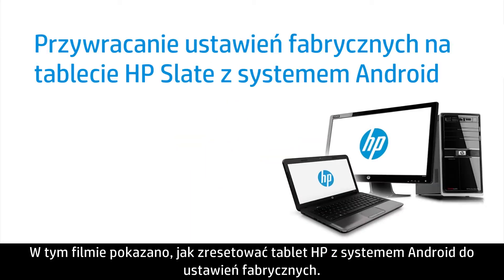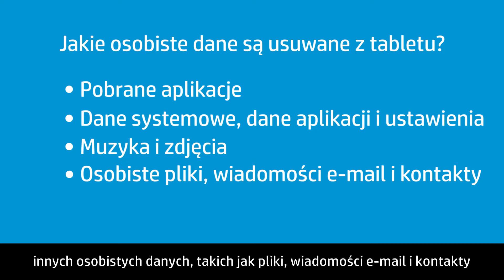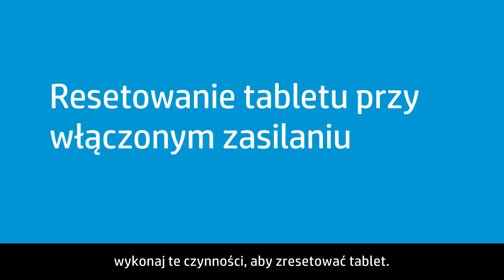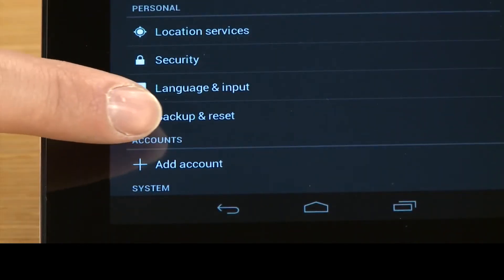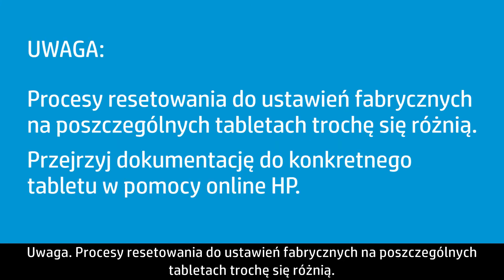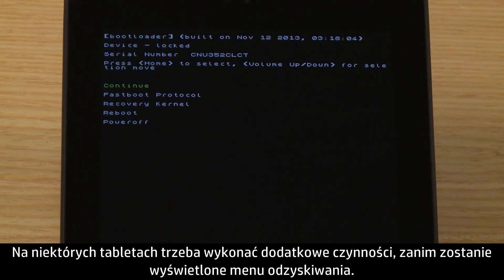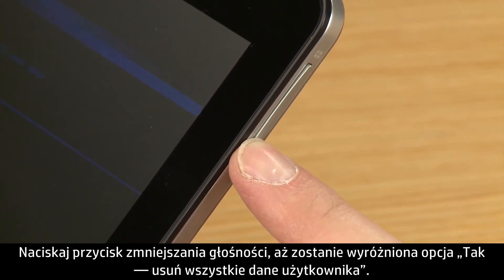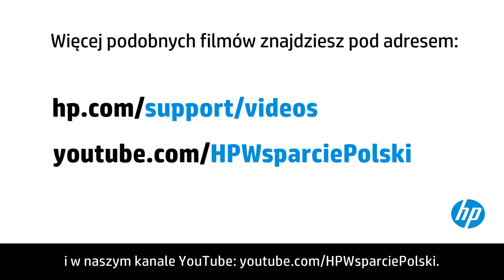Przywracanie ustawień fabrycznych na tablecie HP Slate z systemem Android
Dowiedz się, jak zresetować tablet HP z systemem Android do ustawień fabrycznych.